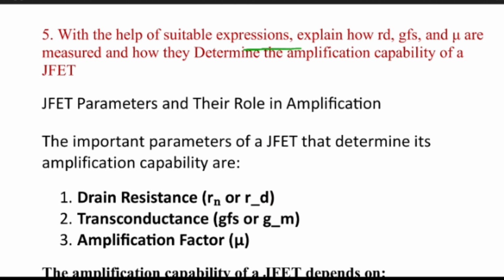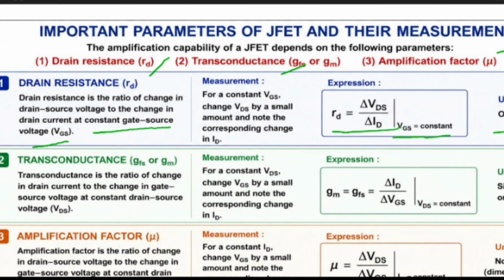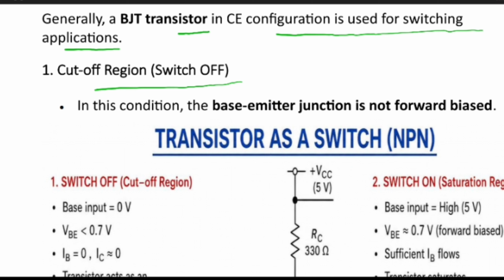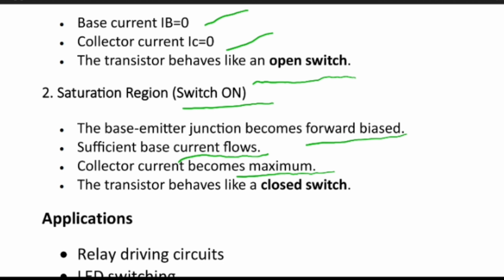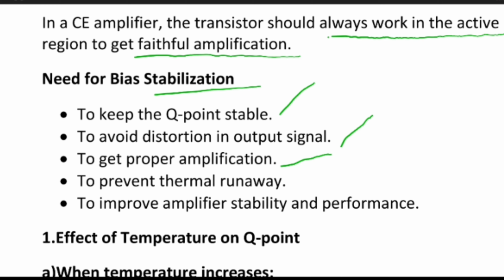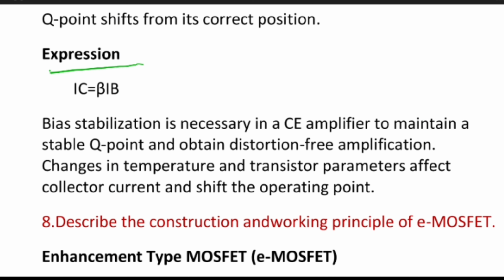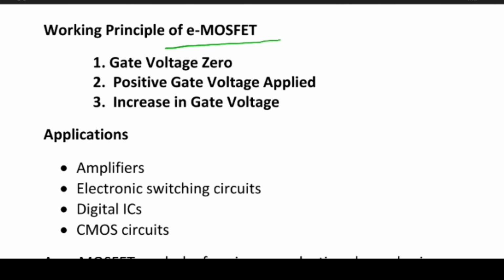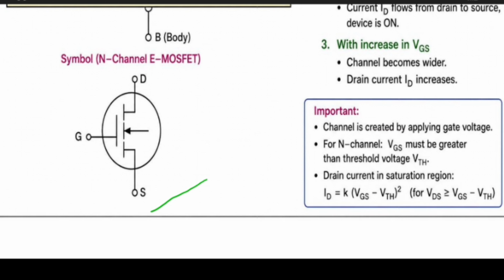Diploma C25 ECE Applied Electronics-I code 25EC21I Model Question Paper-3 part -D 5 marks 💯 2nd sem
Diploma C25 ECE Applied Electronics-I (25EC21I) Model Question Paper-3 Part-D Important 5 Marks Questions for 2nd Semester students.
In this video, important repeated and expected questions are explained in a simple way for exam preparation. Useful for diploma ECE students under C25 syllabus.

✅ Applied Electronics-I Important Questions
✅ 5 Marks Part-D Questions
✅ Easy Explanation for Exam
✅ Most Expected Questions
✅ Quick Revision for Diploma Students
✅ Pakka Passing Preparation